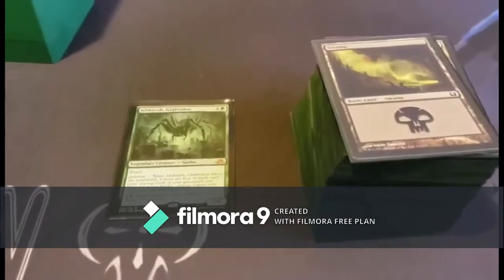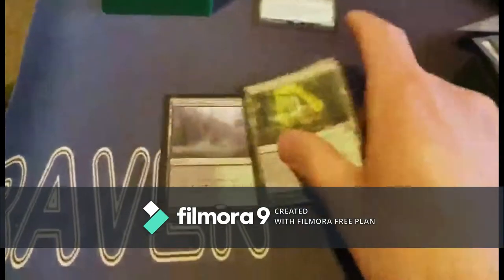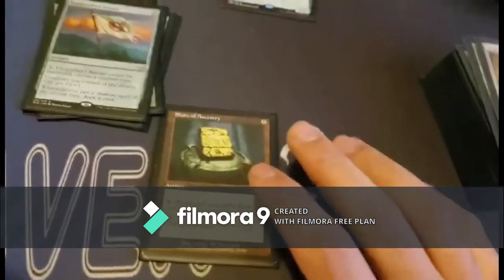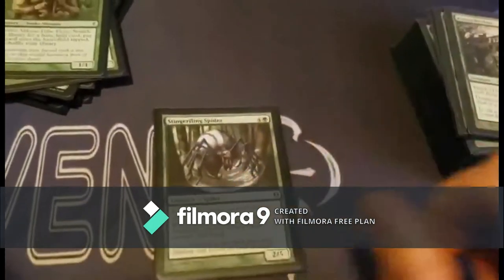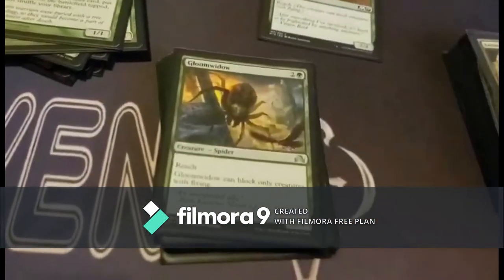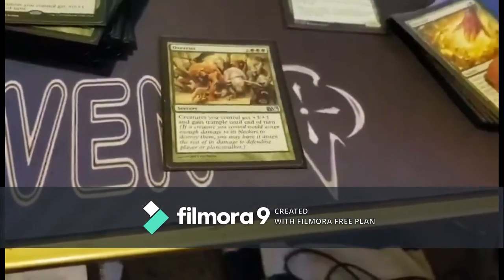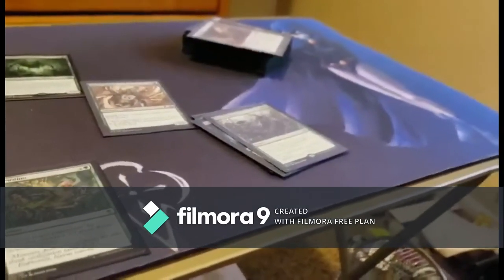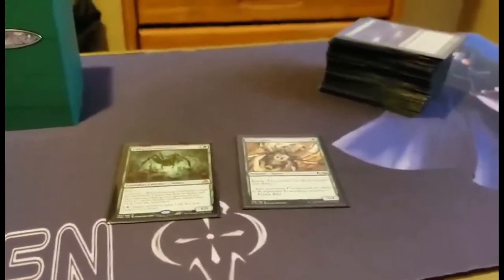MTG: Ishkanah, Grafwidow Commander Deck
Created with Wondershare Filmora, Today we are going to review Ishkanah, Grafwidow EDH/CDR deck